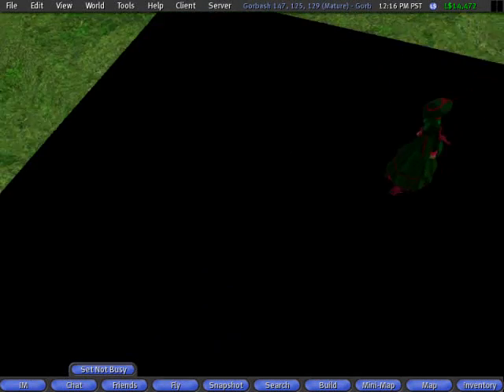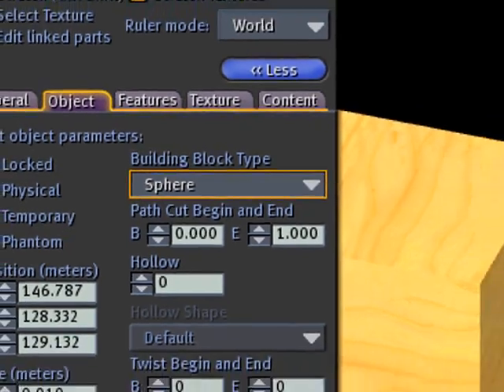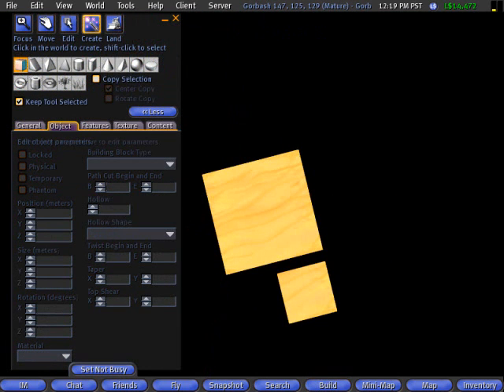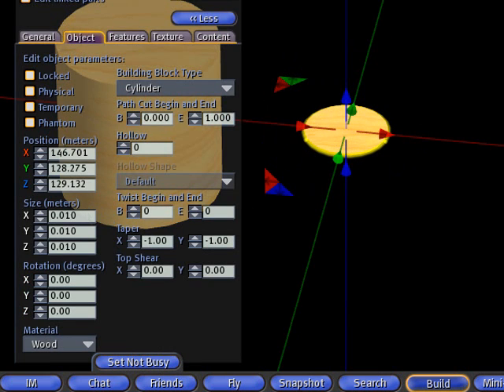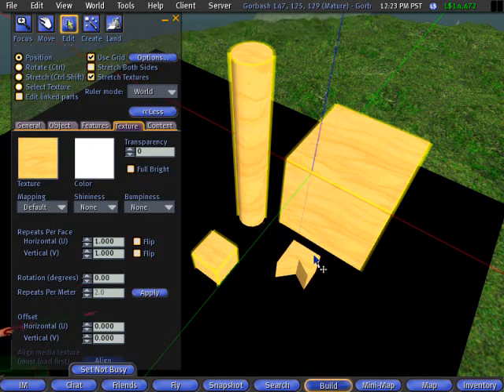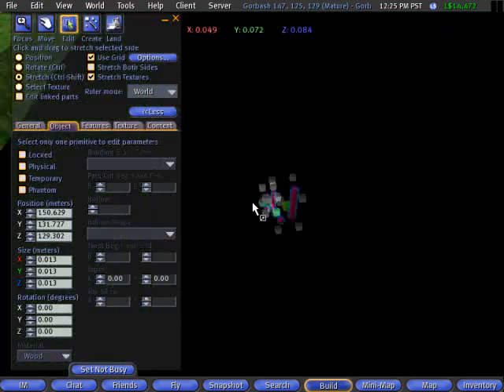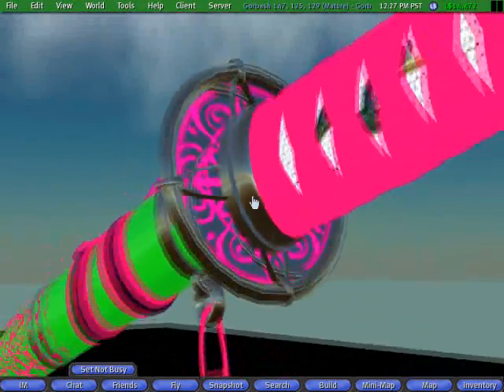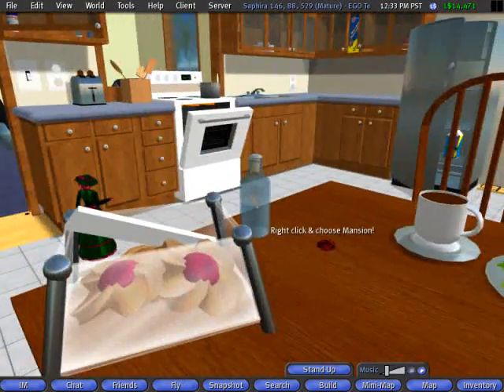How to make tiny prims - Second Life Video TuTORial